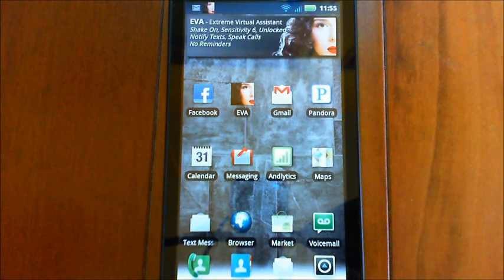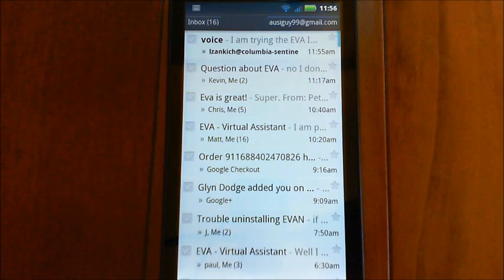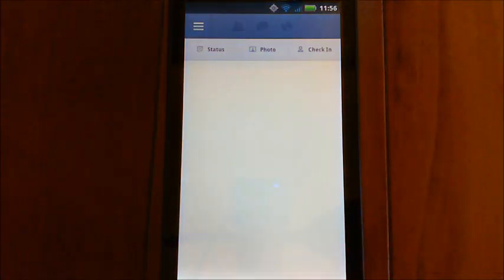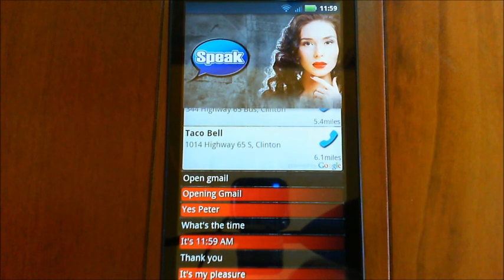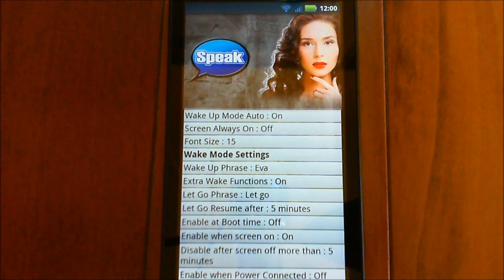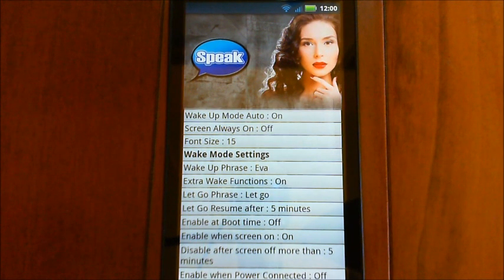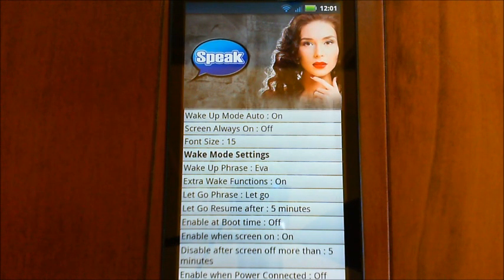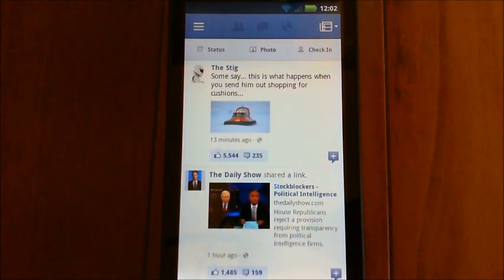EVA makes Android easy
Demonstration showing how easy it is to control your Android phone with just your voice using EVA.